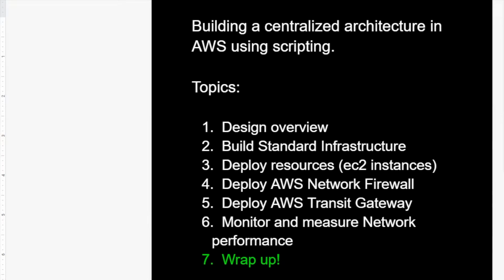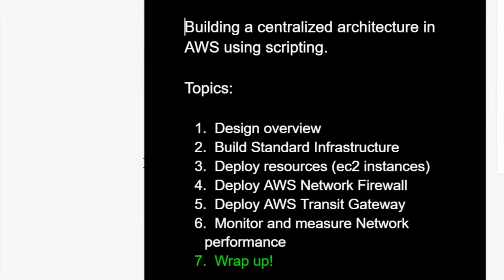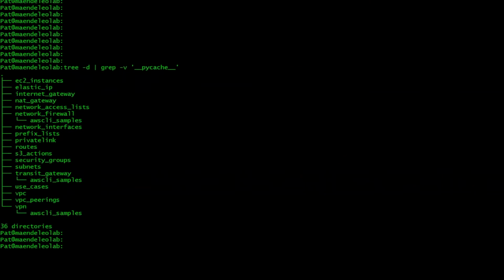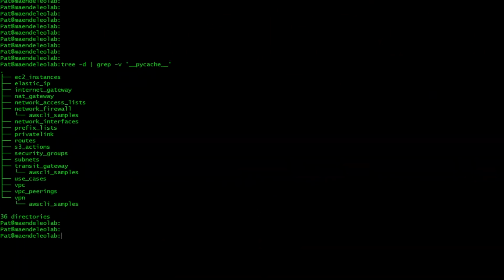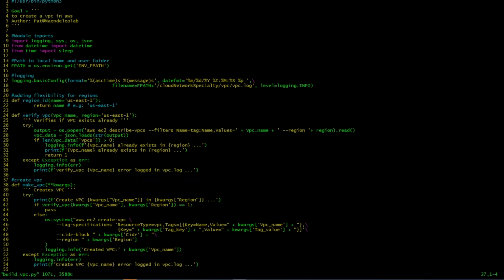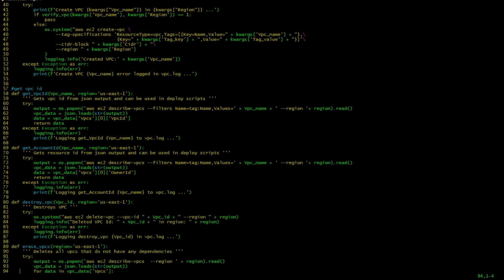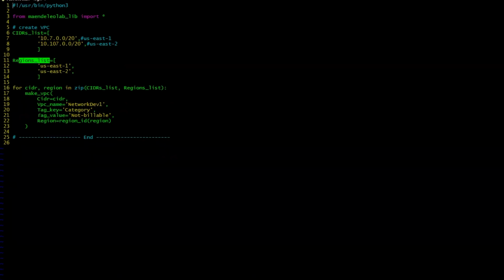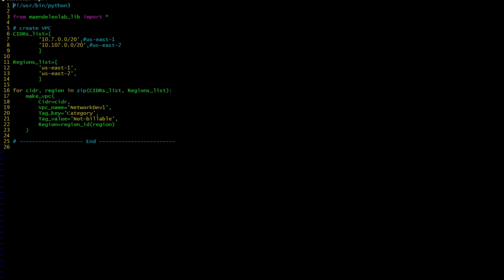Let's wrap up the series.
This is the wrap up of "Building a Central Deployment Model in AWS using scripting".
I go over the scripting method I used to build my Infrastructure as Code (IaC).